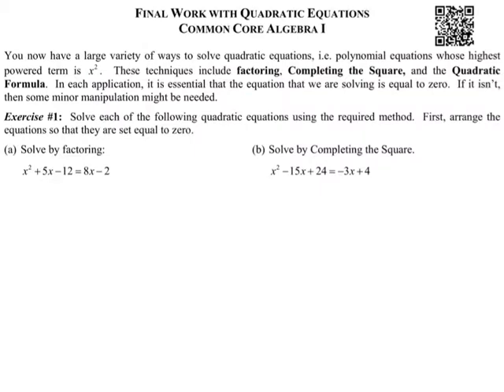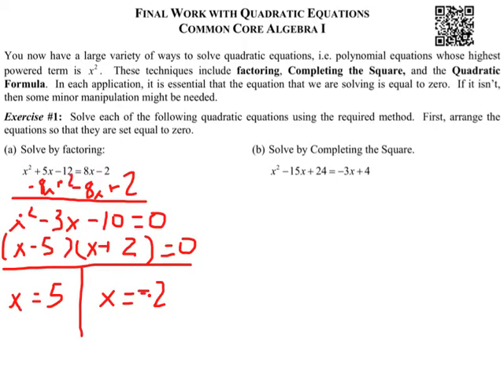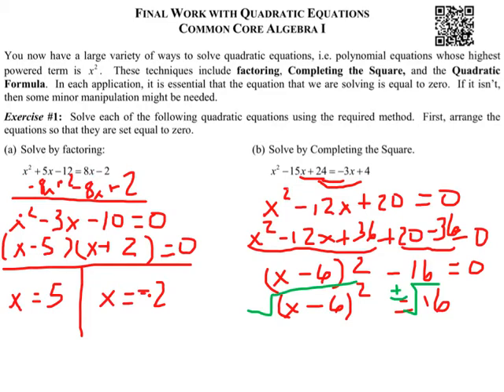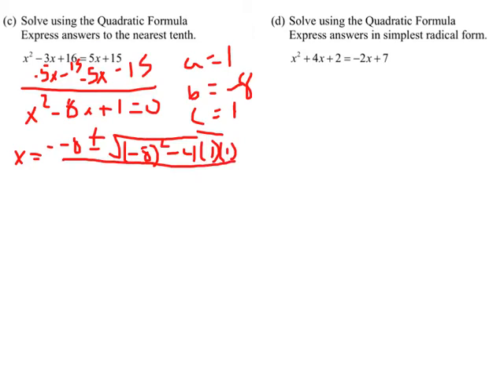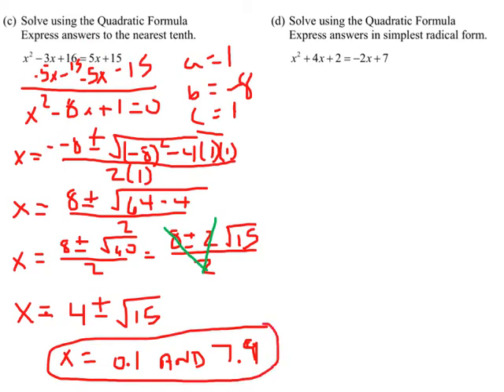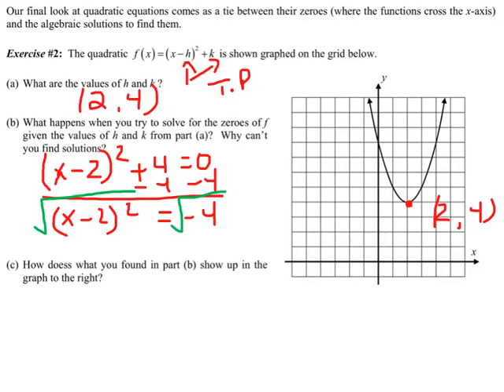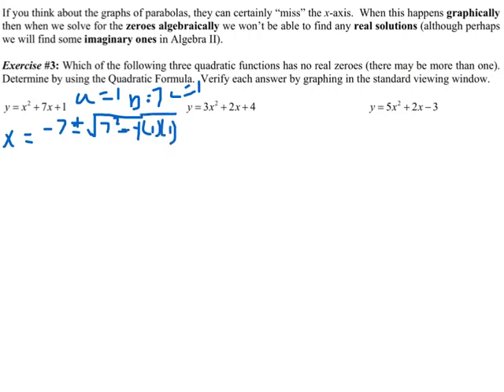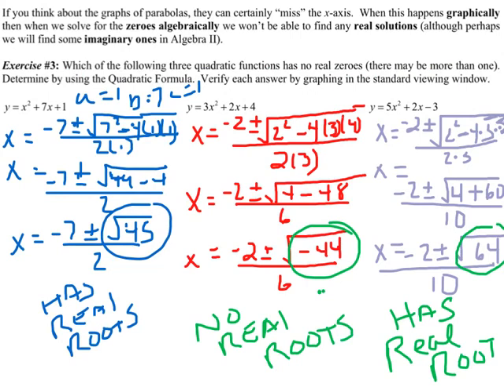Unit 9 Lesson 7